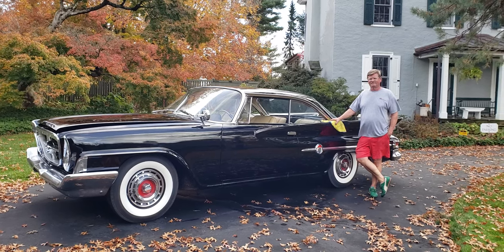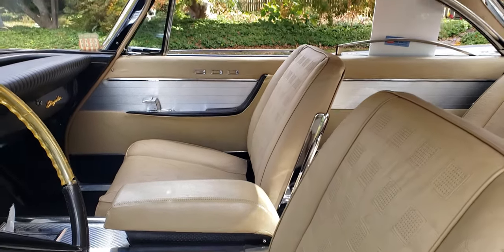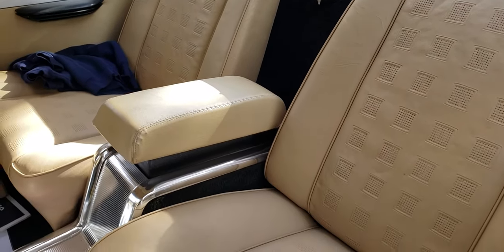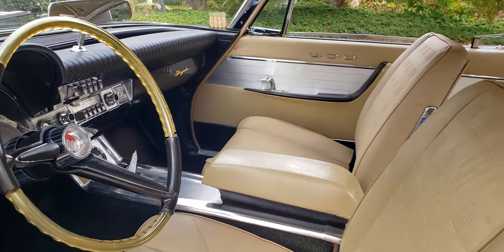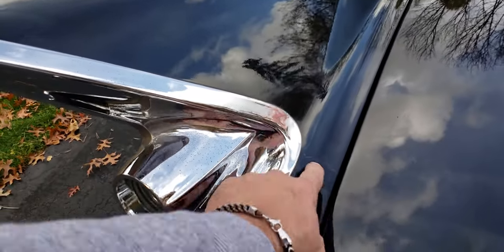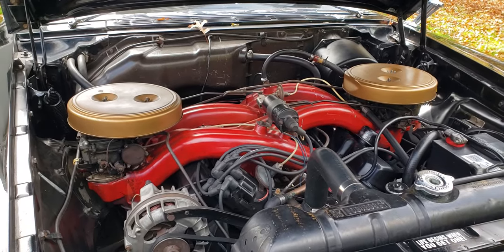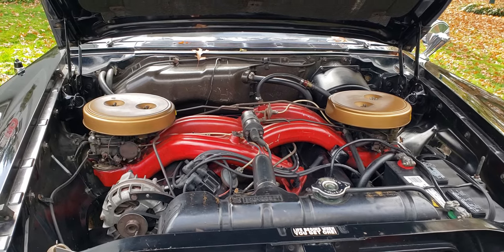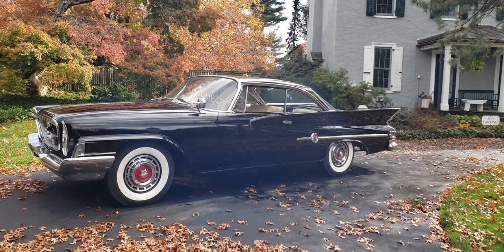1961 Chrysler 300G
Turn up the volume and enjoy this amazing all original 1961 Chrysler 300G.  Some might even be a favorite of yours or like one you use to own. New videos will be uploaded regularly.